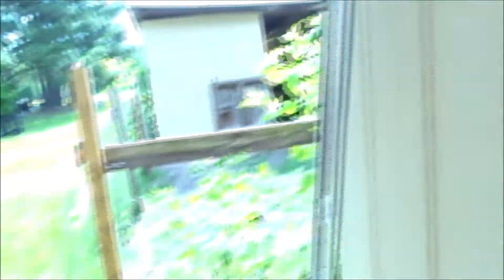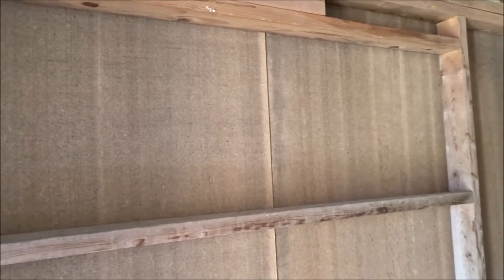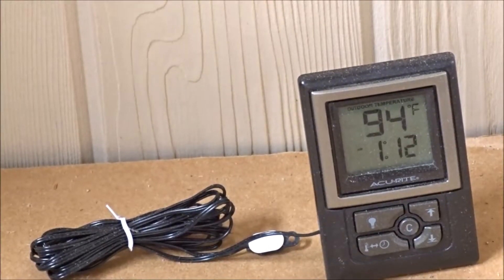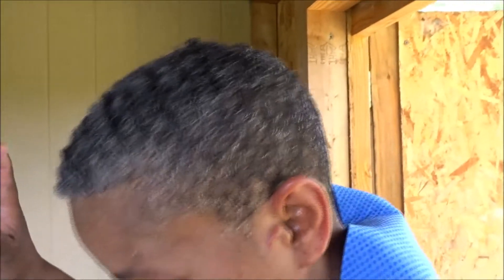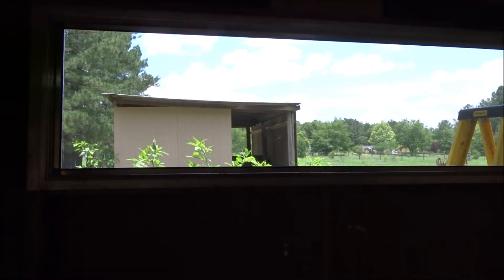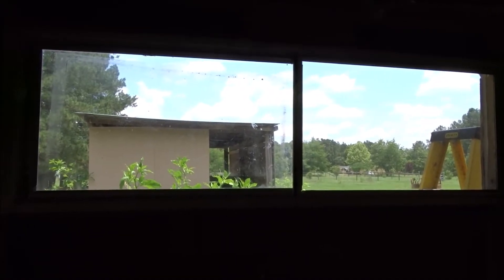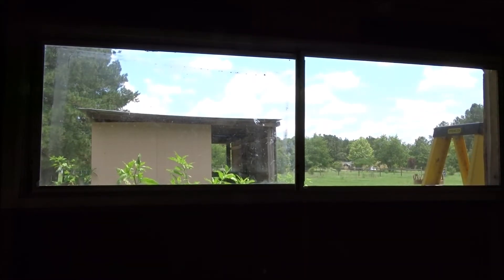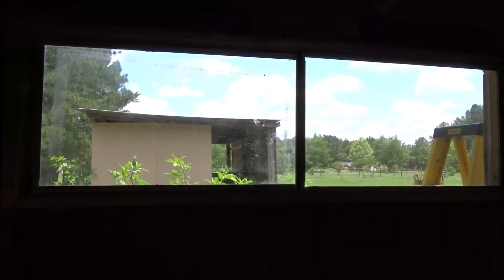Coop To Cabin Build # 8 - Window Installation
OK yall this window is finally going in it has been a journey!!

send me your letters:
Tiffany Outdoors
3350Footbridge Ln